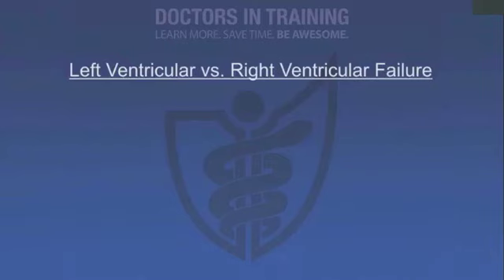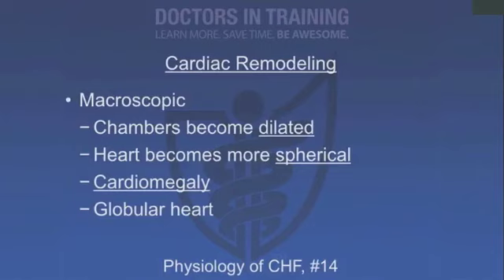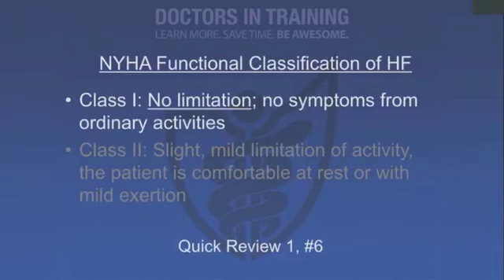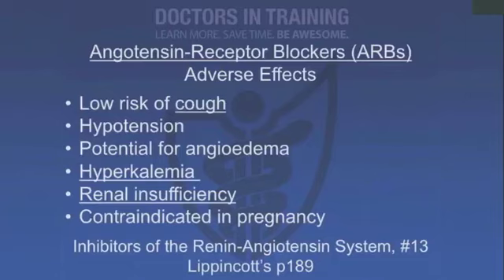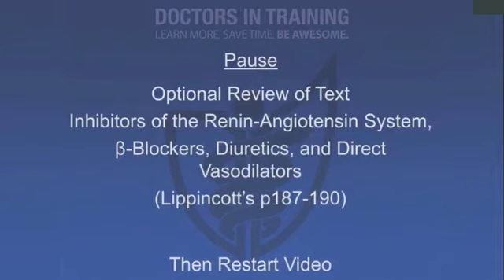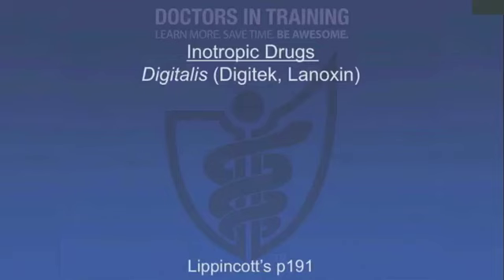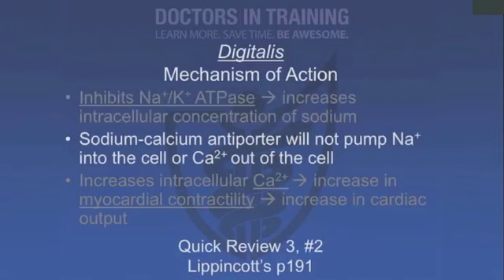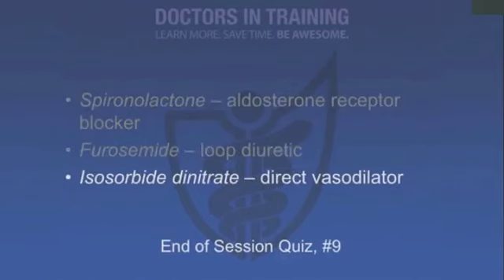17 Heart Failure Drugs | Pharmacology lecture series | MBBS PG USMLE Preparation